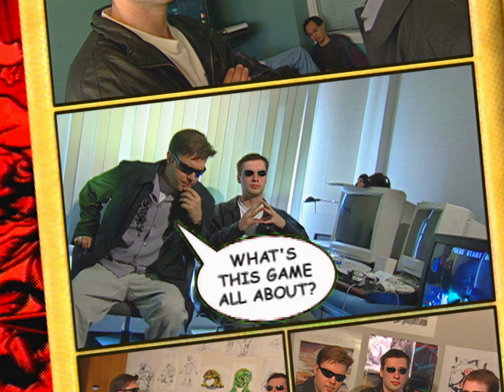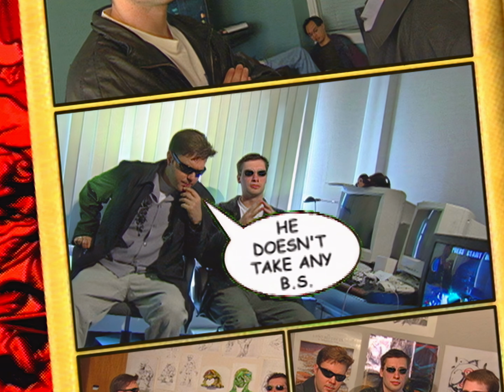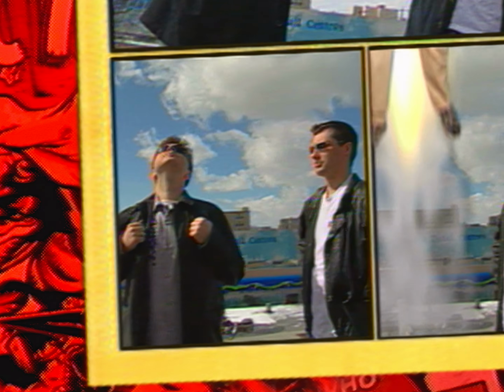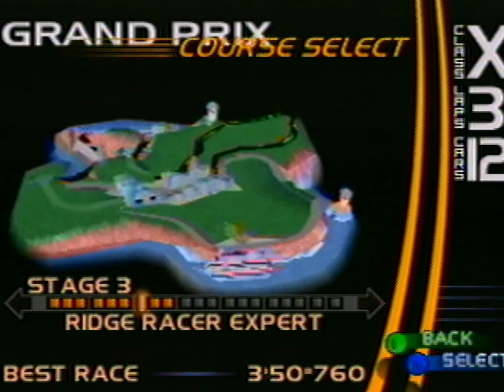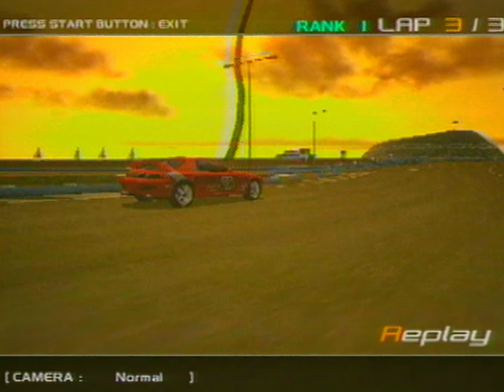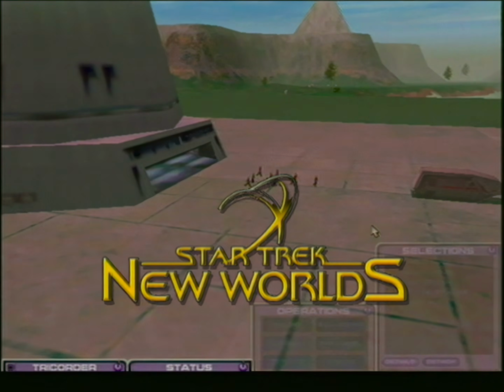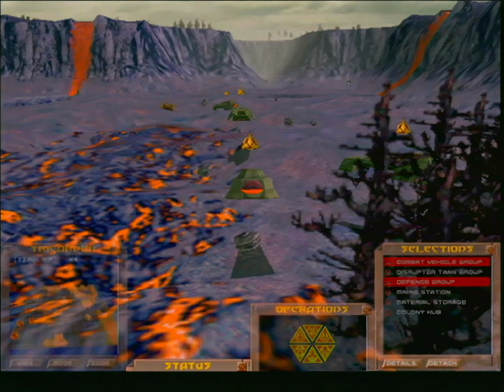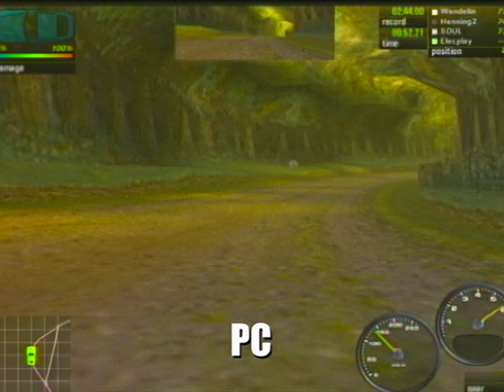EP CLASSIC S4E5 (2000) - BIOWARE'S MDK2 / GARY COLEMAN / RIDGE RACER / NFL 2K - Electric Playground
Original airdate: Spring 2000

We start this stacked episode of The Electric Playground in the great city of Edmonton, Alberta, where Victor Lucas visits Bioware to chat with Cameron Tofer, the lead programmer and producer of MDK2 for the SEGA Dreamcast.

Then Zoe Flower connects with massive videogame fan and Different Strokes-star, Gary Coleman. (rest in peace)

After the break, Tommy Tallarico visits Nintendo of America in Redmond, Washington to talk with Chris Sampson from Team Nintendo about Ridge Racer 64 for Nintendo 64 and then he hits the road in San Jose, California with Namco's Mike Fischer to chat about Ridge Racer V for the PlayStation.

When we return from break Tommy's in San Rafael, California meeting up with Greg Thomas, executive producer of NFL 2K for the SEGA Dreamcast and then also talking with Tom Walter, lead engineer, Biran Luzietti, the audio director who all helped to build this groundbreaking sports game.

Following that, Zoe's in Los Angeles visiting Interplay and she meets with team members working on Star Trek games, like Klingon Academy's producer, Raphael Hernandez; Star Trek: Neworlds' Chip Baumgartner and Starlet Command's producer, Erik Bethke.

Then Victor's at GDC in San Jose, California meeting up with the McNally family who operate Longbow Digital Arts and he speaks with Seamus McNally (rest in peace) about their Independent Game Fest award-winning game, Tread Marks.

In Reviews on the Run it's:

Need for Speed: Porsche Unleashed for PlayStation and PC
Excitebike 64 for Nintendo 64
Speed Punks for PlayStation
Star Wars Episode 1: Pod Racer for Dreamcast

The Electric Playground episodes are digitized and upscaled by the University of Toronto Mississauga Library. The wider EP Media Ltd. archive is located at the Library where it is preserved and digitized for long term access.

EP on Facebook (for contests): Facebook.com/ElectricPlayground
EPN Live: Twitch.tv/EPN